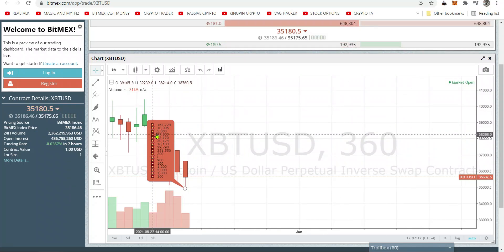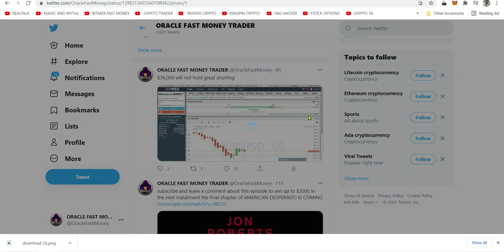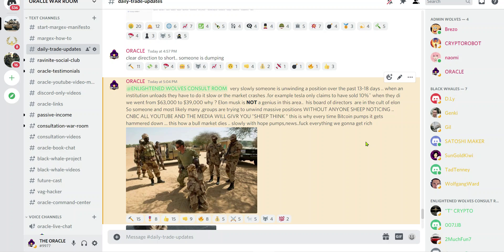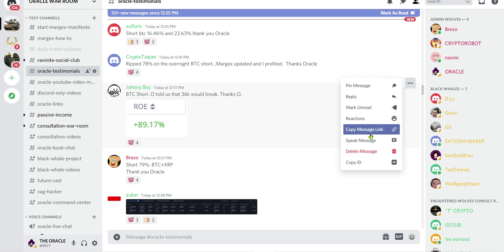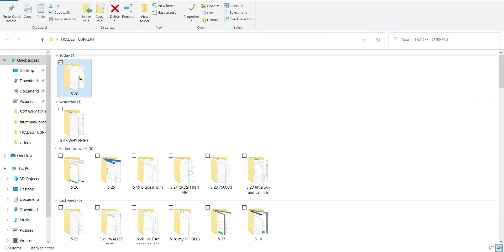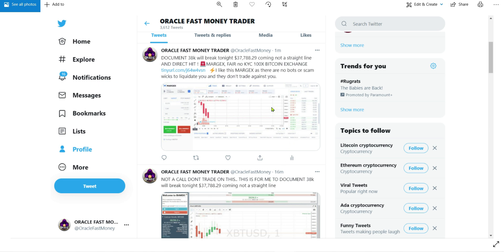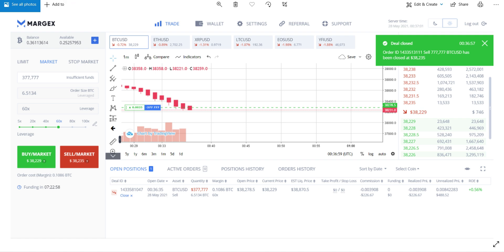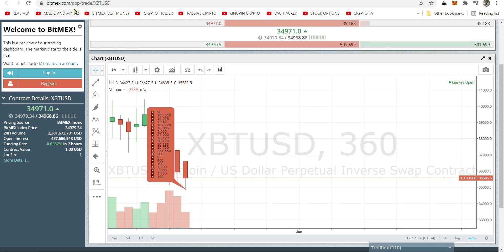HOW HEDGE FUNDS SELL BITCOIN 🚑IS THE BULL RUN OVER? DOES A BITCOIN BULL RUN MATTER?